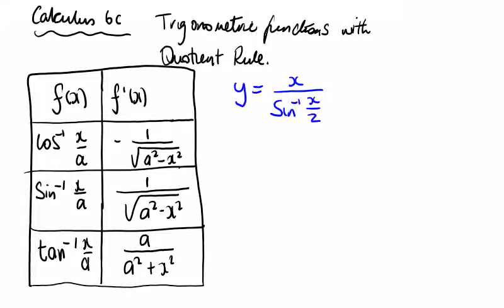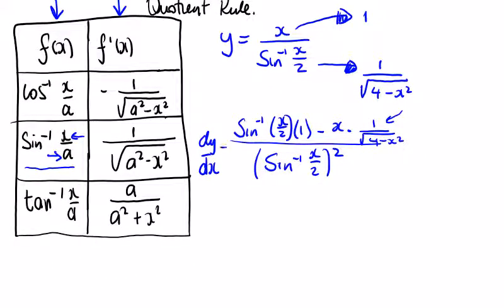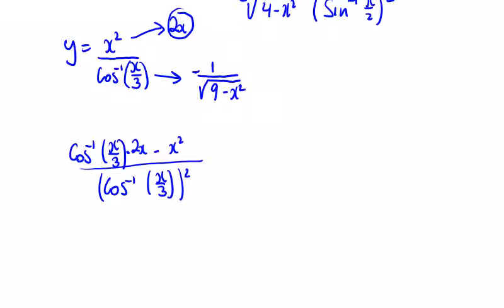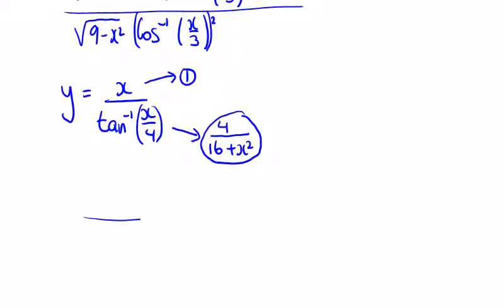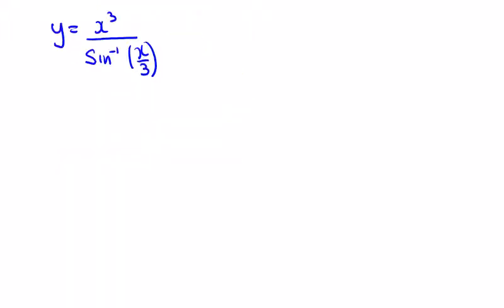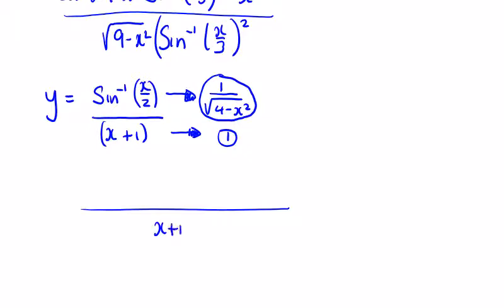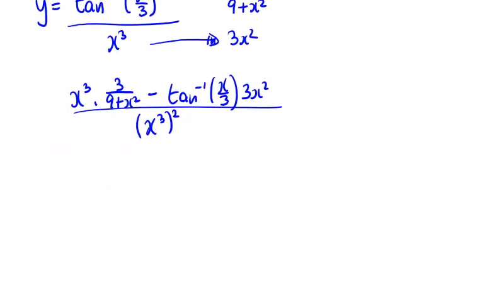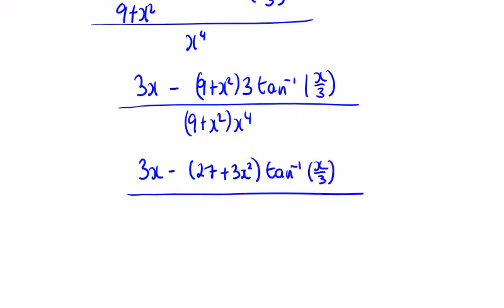Calculus 6c Inverse Trigonometric Functions with Quotient Rule